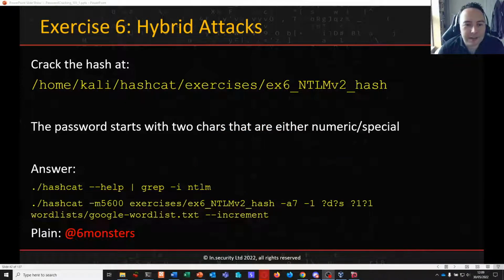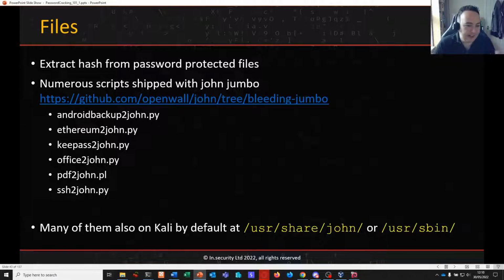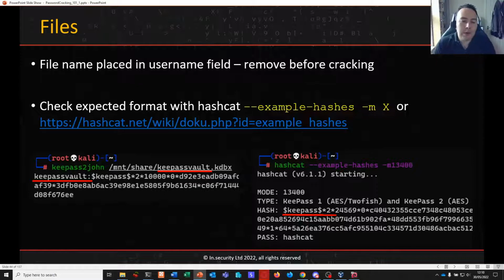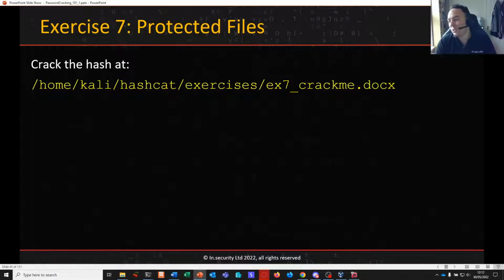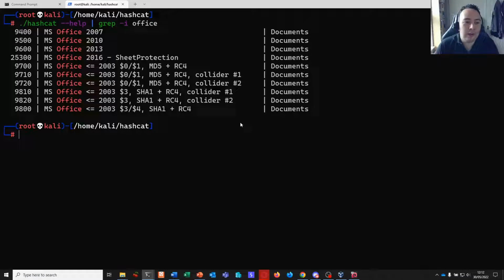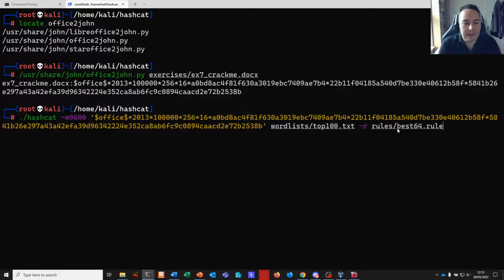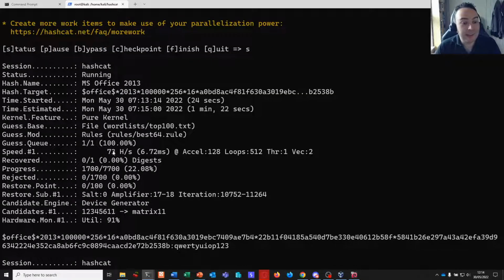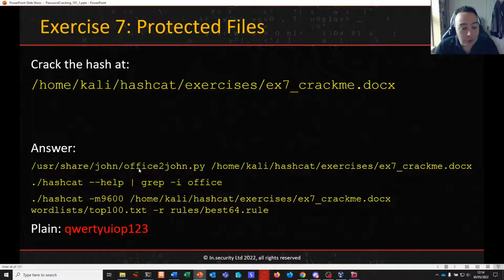Password Cracking 101+1: Part 7 - Working with Files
In this session we look at extracting the password hash from protected files, such as an encrypted Word document, so that it can be passed to hashcat for attack.

A Kali Linux OVA virtual machine can be download from our site so you can follow along with the challenges